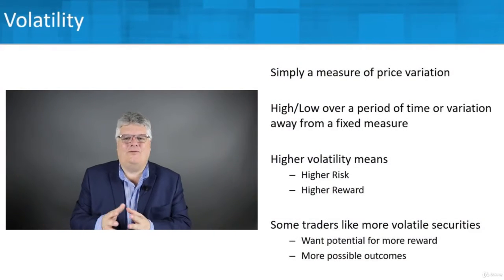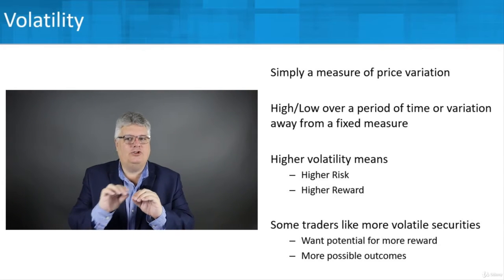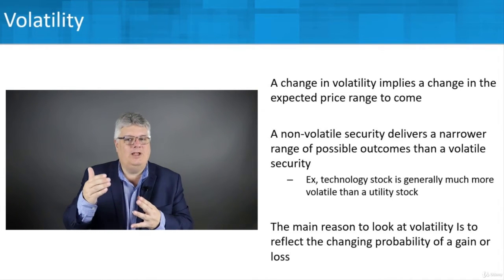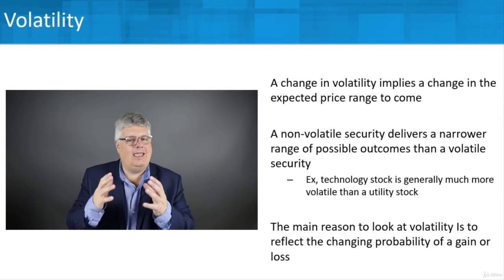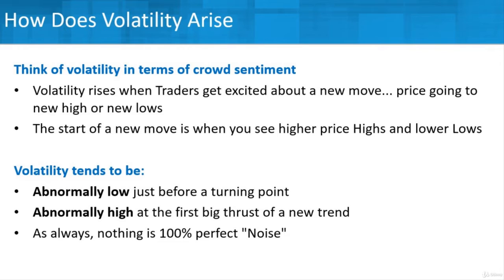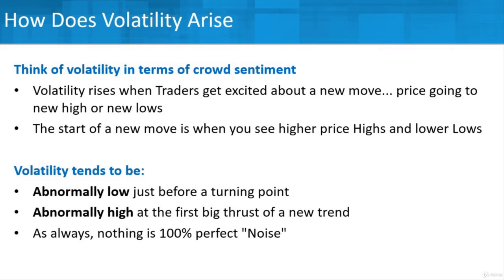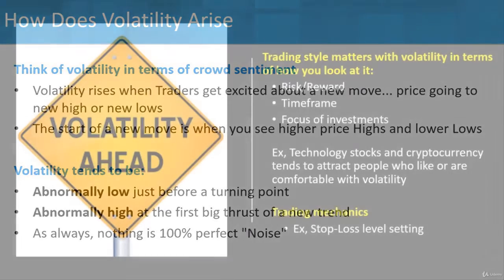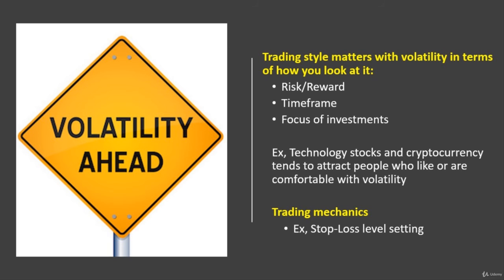1 Introducing Not So Scary Volatility And How Does It Arise